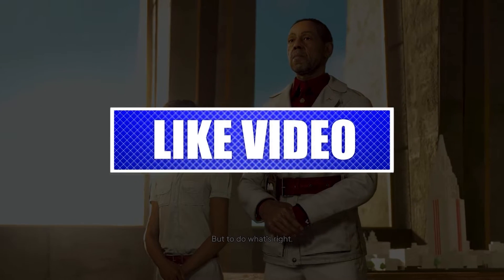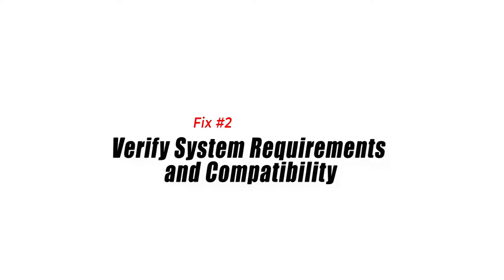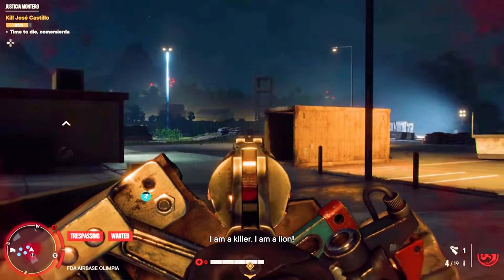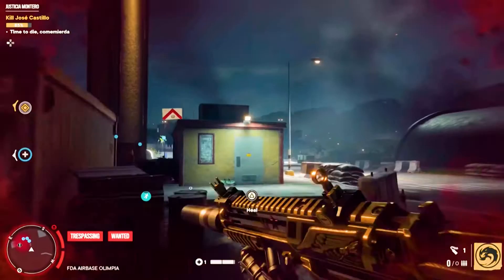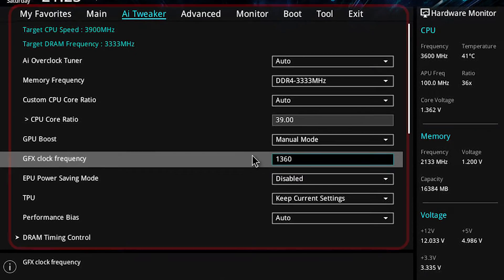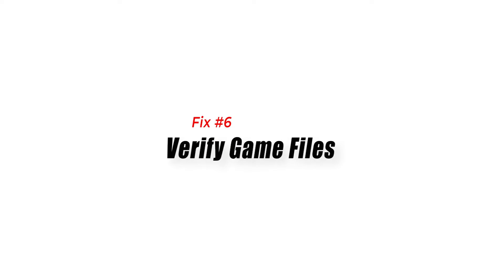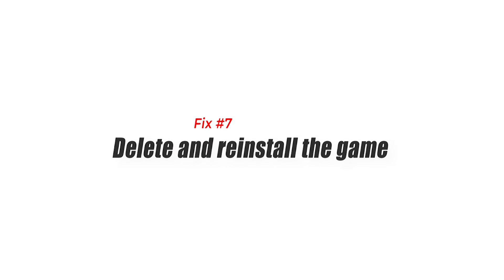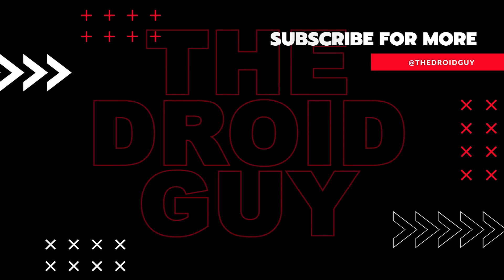How To Fix Far Cry 6 Black Screen Issue On Steam [New & Updated 2024]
The Far Cry 6 Black Screen Issue is frustrating problem players encounter while enjoying the highly anticipated action-adventure game developed by Ubisoft.
When facing this issue, players experience a complete absence of visuals while the game's audio continues to play. This problem hinders the immersive gameplay experience, causing disappointment and frustration for players eagerly diving into the world of Far Cry 6.
In this troubleshooting guide, we will explore the causes and potential solutions for the Far Cry 6 Black Screen Issue, aiming to help players overcome this obstacle and fully enjoy the captivating world of the game.